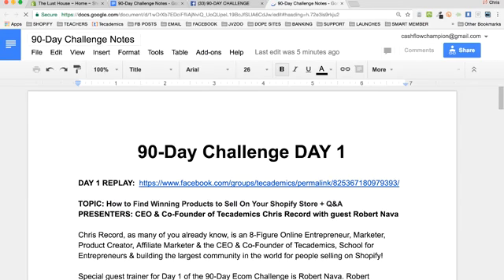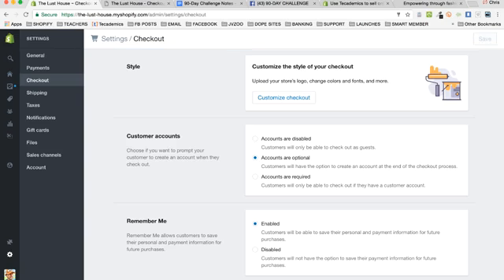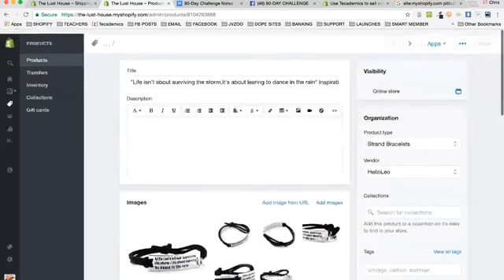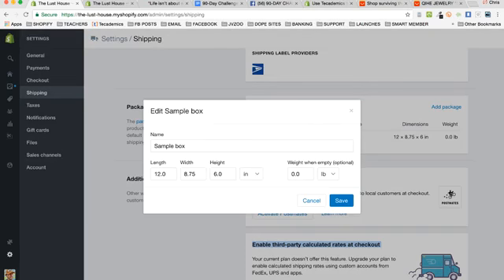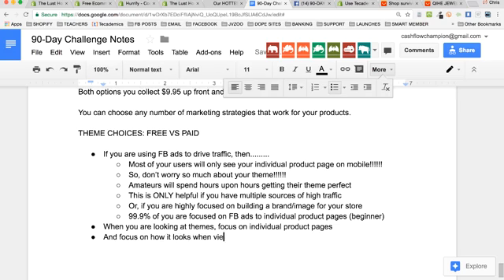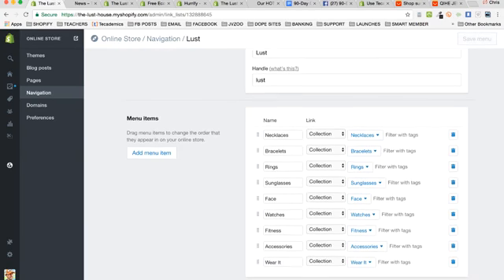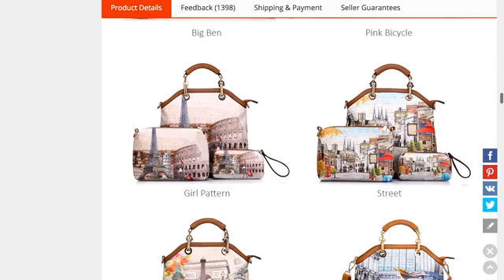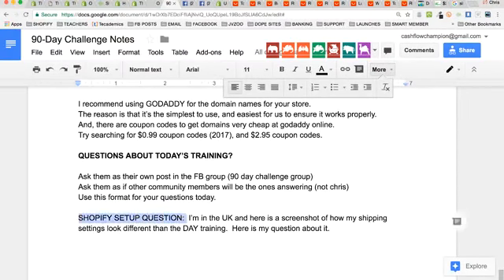Chris Record & Tecademics - 90 Day ECOM Challenge - How To Build A Shopify Store That Converts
Discover How I Went From 0 to $10k Per Month Online for FREE

Chris Record in 90 Day Ecom Challenge will show step by step how to get started with your on online business. Chris Record & Tecademics - 90 Day Ecom Challenge 2017 designed for newbies who wanted to get started with their own online business

In this video of 90 Day Ecom Challenge Day 3 You will learn how create a Shopify Store that will attract your store visitors. In this video Chris Record will take you behind one of the successful shopify store, and will show you what are the must haves for a optimized store online.

He will share with you how to effectively sell and gain trust of your customers when they visit your store. This 90 Day ecom Challenge is absolutely free with tons of value they you cannot deny.

Click the link above to join the 90 day ecom challenge.